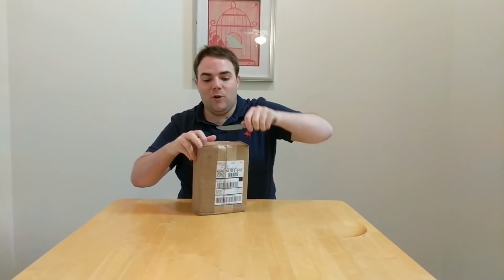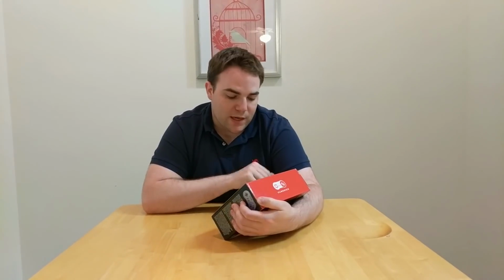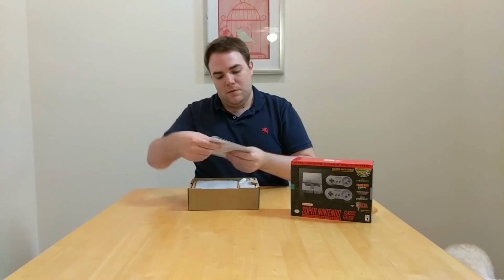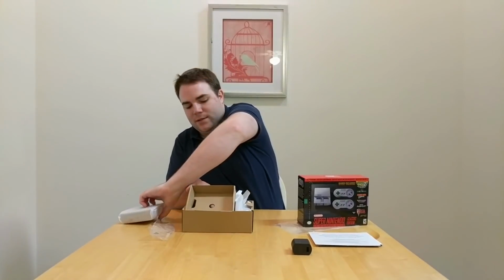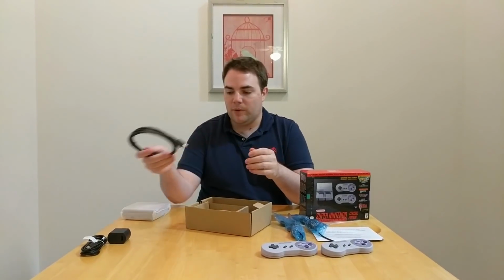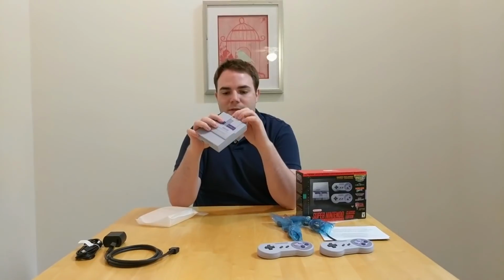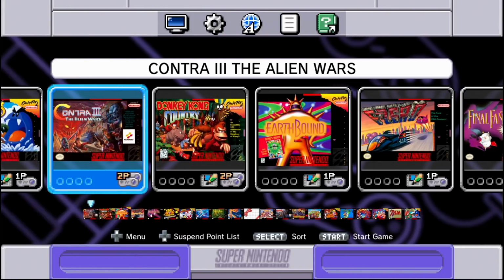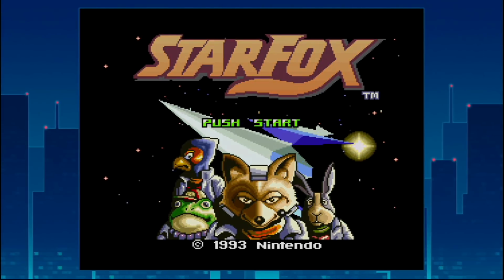Super Nintendo SNES Mini Classic Edition Unboxing & Setup